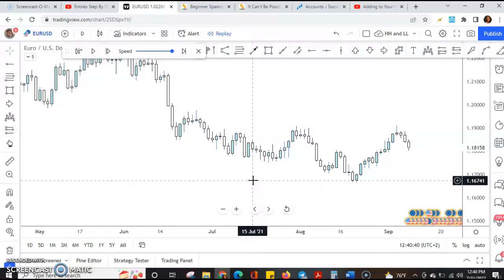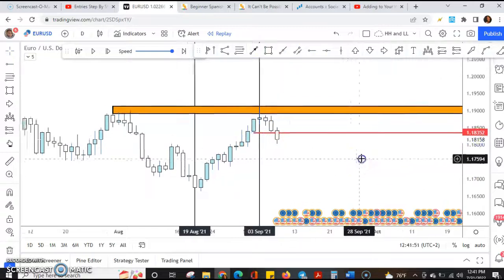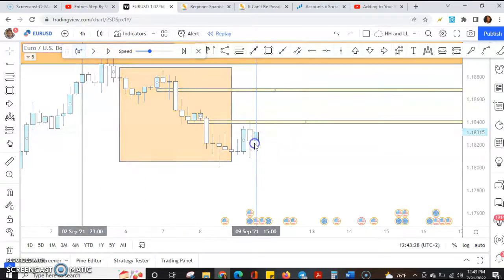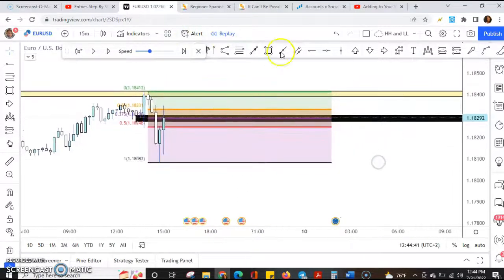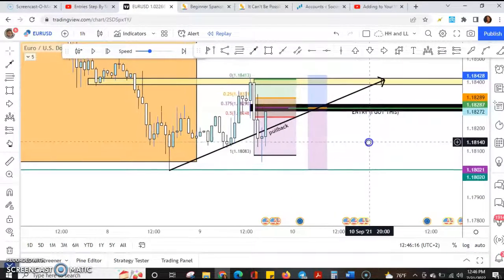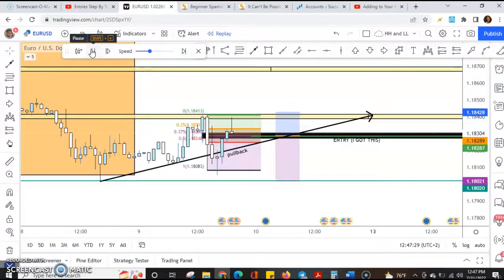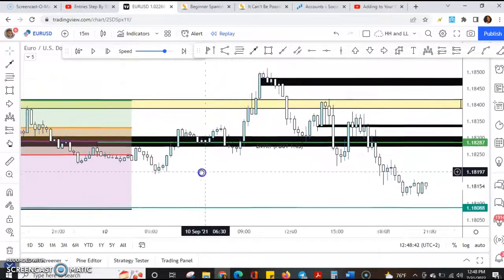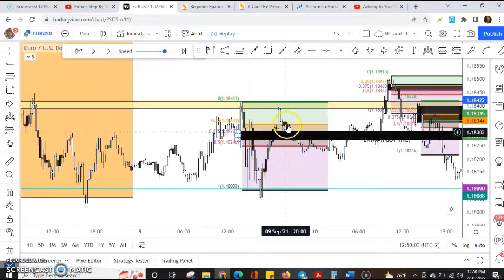The trend is your friend! Trade on the right side of the market with this simple technique!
Here is a simple technique to help you identify if you are trading with the trend or against!